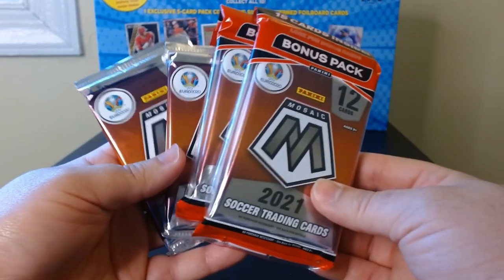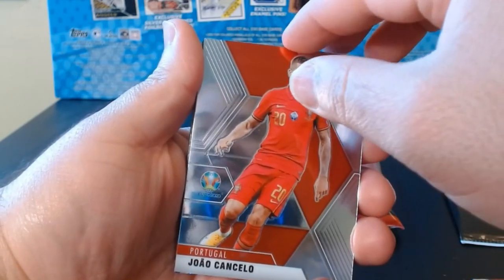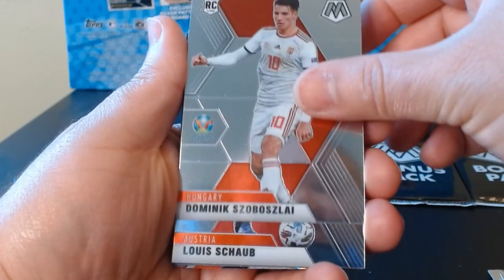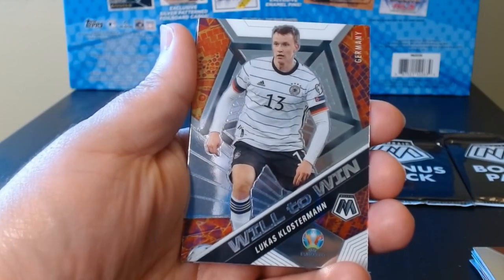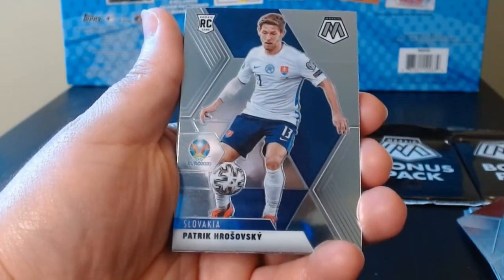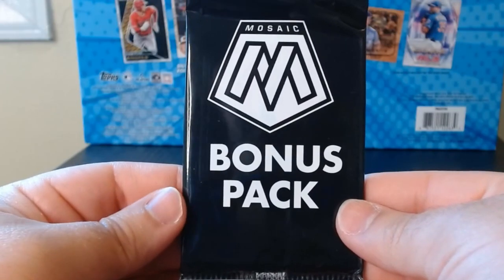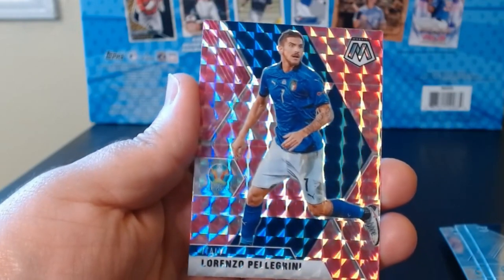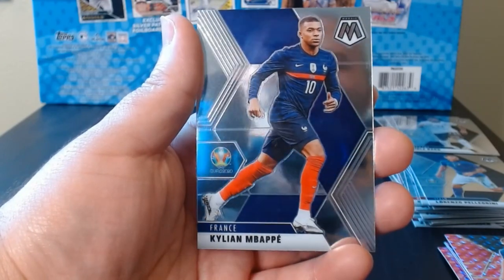Going back to EURO 2020 ⚽⚽⚽